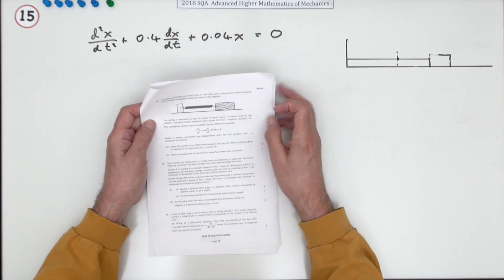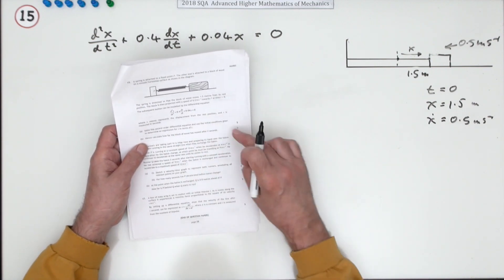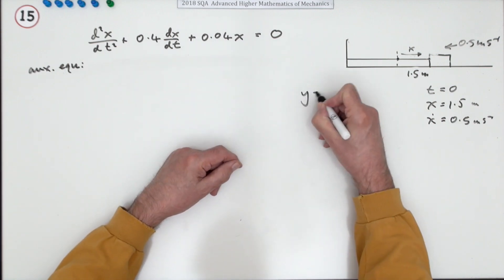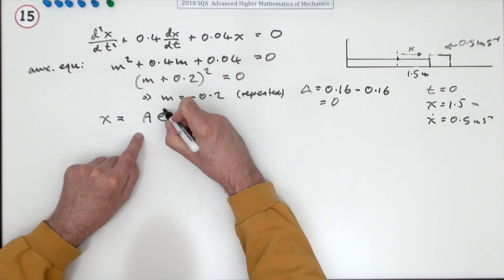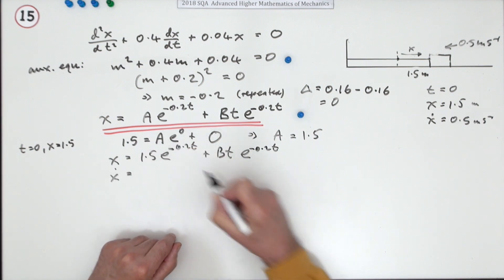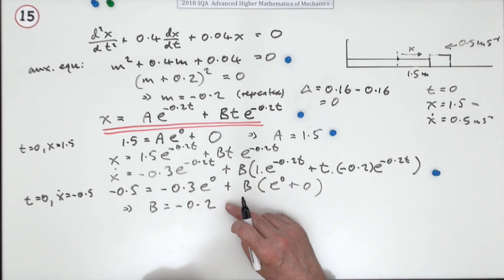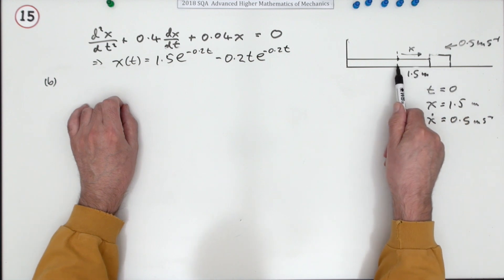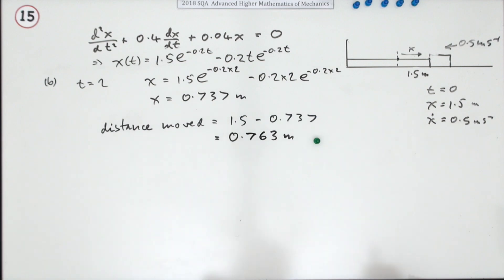2018 SQA AH Mathematics of Mechanics. No.15 Second Order Differential Equation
Find the particular solution of a second order differential equation modeling damped motion on a spring.